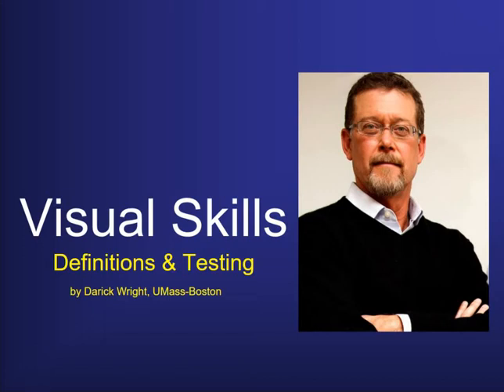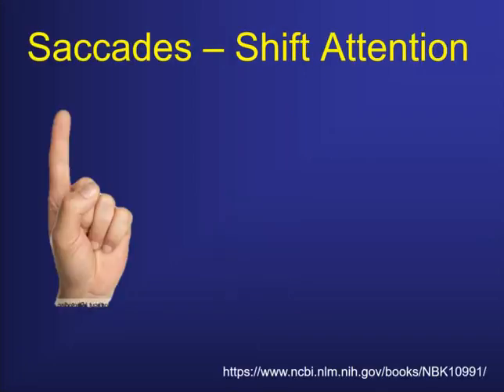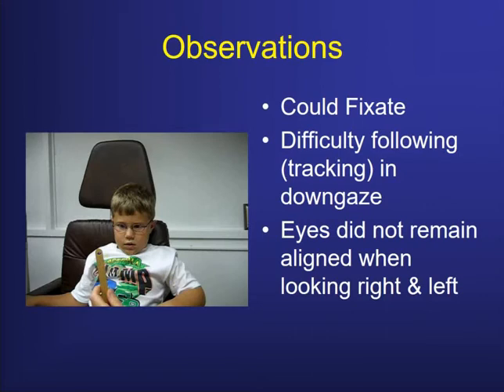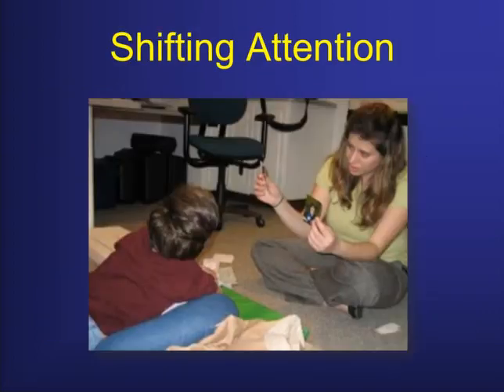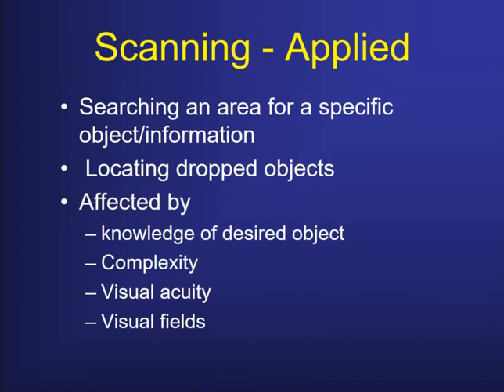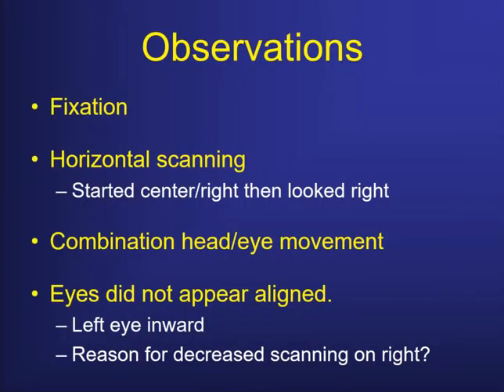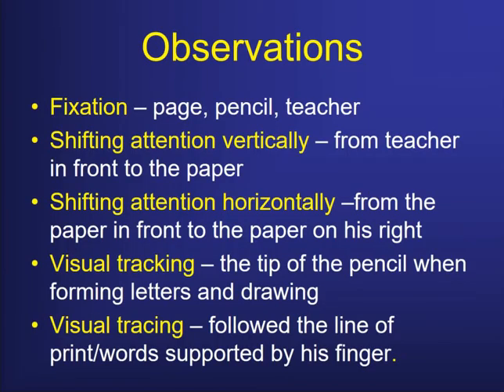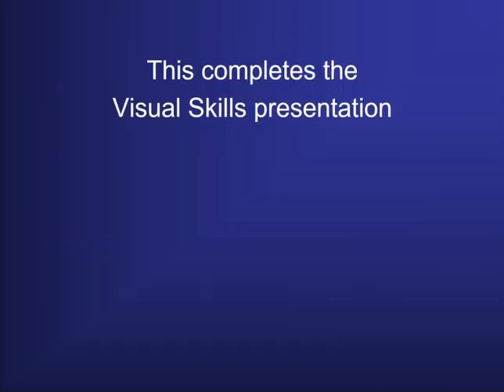Visual Skills Definitions & Testing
Visual Skills: Definition & Testing by Darick Wright, UMass-Boston